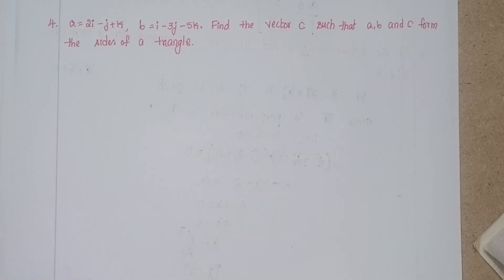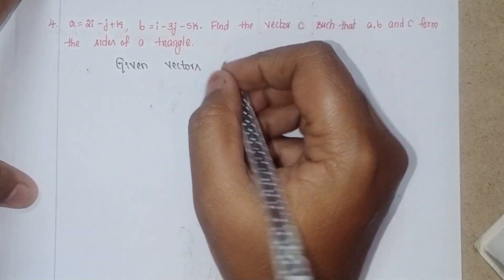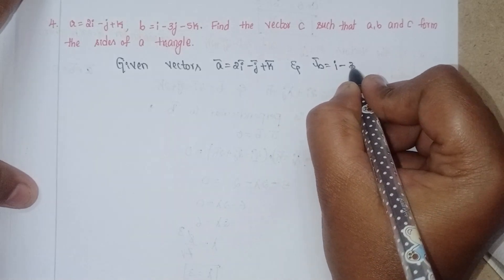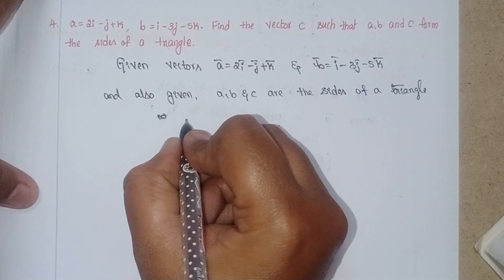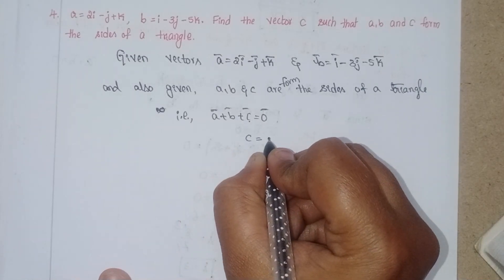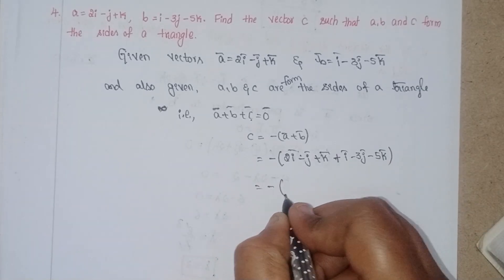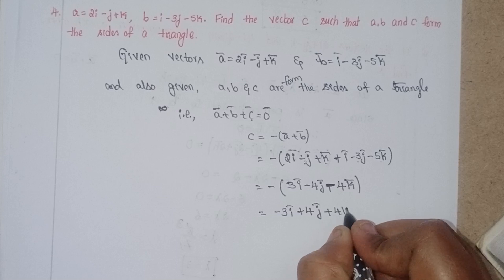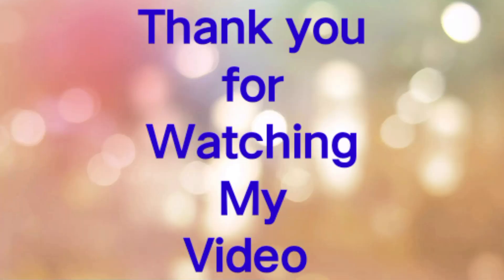Q.no:-4#Roman no:1#exercise-5(a)#chapter-5#Product of vectors#inter-1A#2023-24